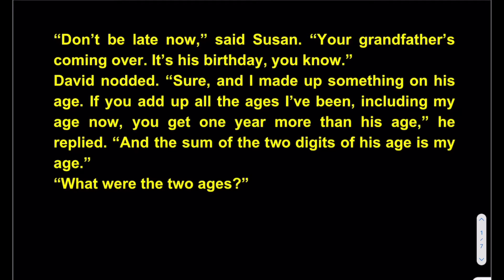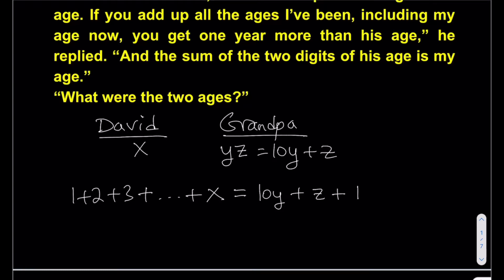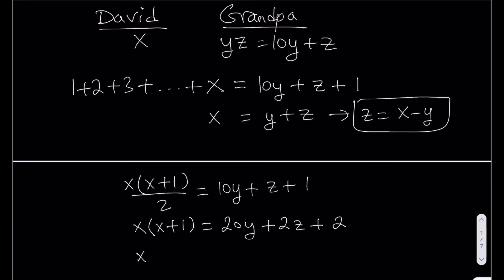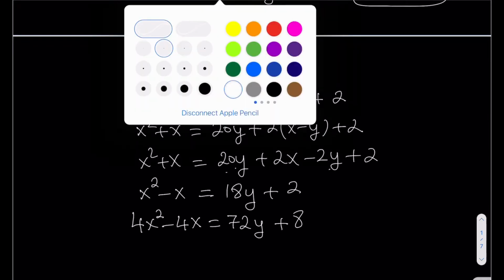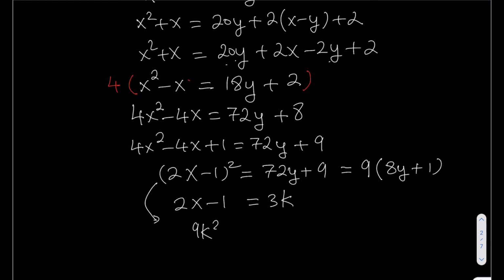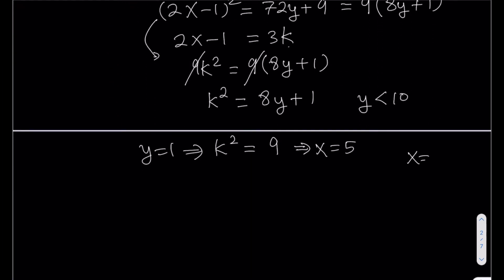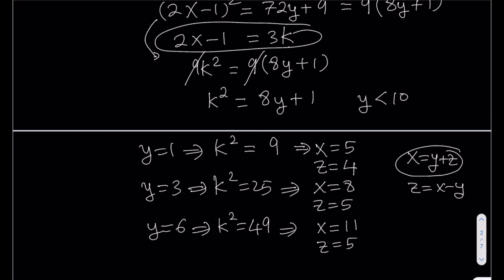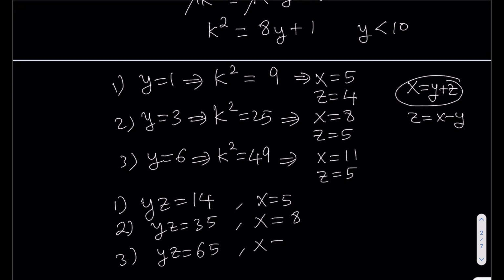Number Theory Puzzle | A Puzzle of Ages